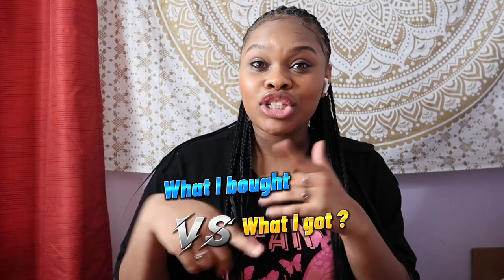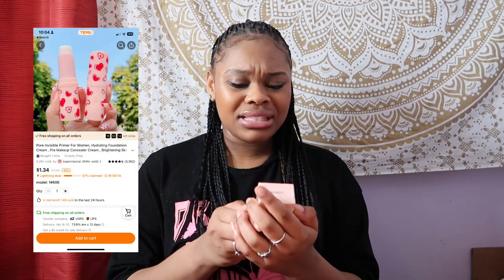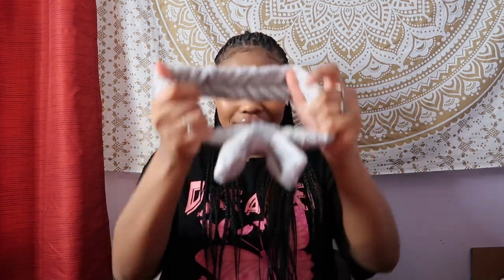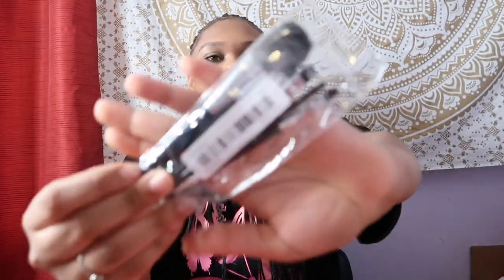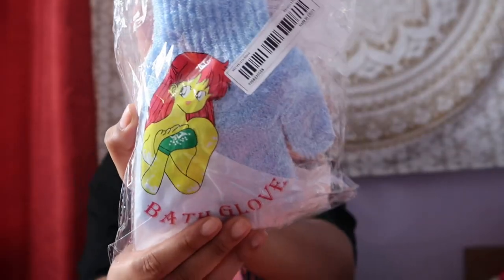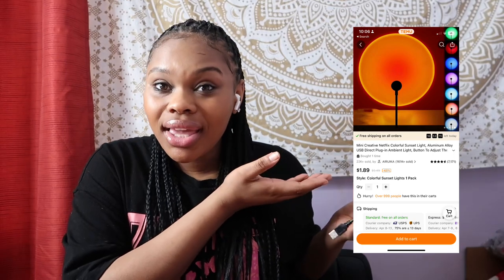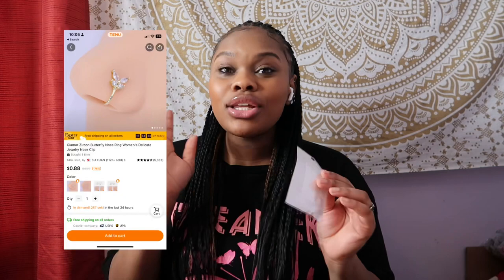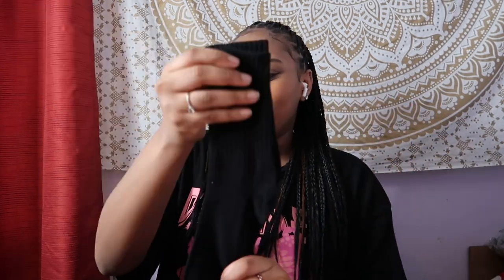HUGE TEMU ACCESSORIES HAUL 2023 🥰 | 27+ items | UNBOXING 📦 || Ashley Zidor ✨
Socials -

- FAQ -

- Age - 17

- Birthday - Jan 20